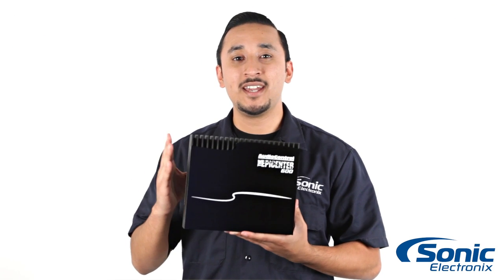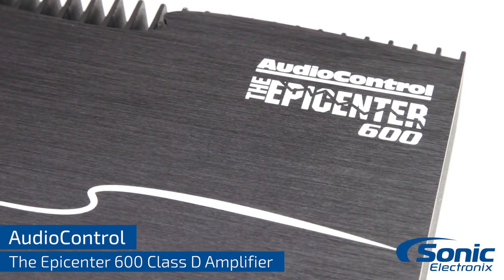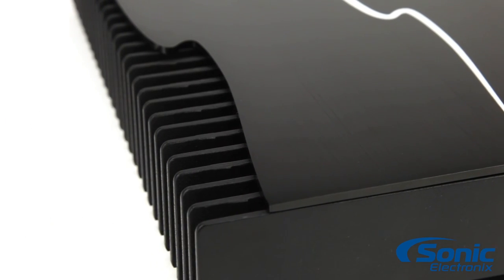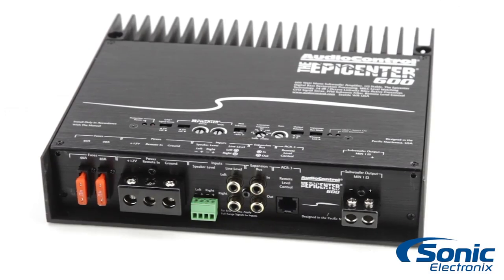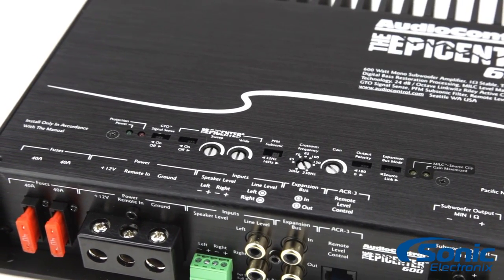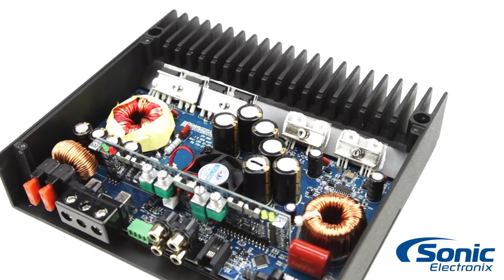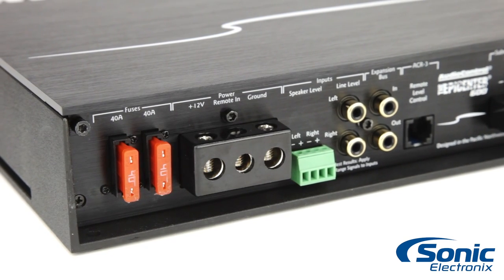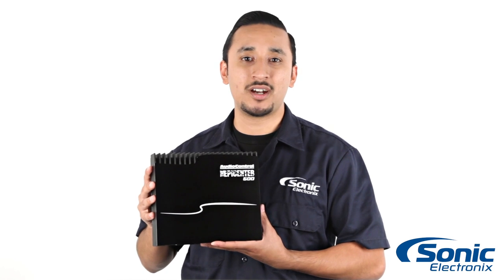AudioContol Epicenter 600 Class D Monoblock Amplifier | Product Overview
AudioControl is well known for their sound quality-driven products. Now they applied that same focus to their first line of car audio amplifiers with the Epicenter 600 and the Epicenter 1200!

Both amplifiers in the series feature AudioControl's Epicenter Digital Bass Restoration sound processing for unmatched clarity.

The Epicenter 600 delivers a solid 600 watts RMS to your car subwoofer for outstanding bass performance.

Features:
• THE EPICENTER® Digital Bass Restoration Built-in
• MILC™ Maximum Input Level Control
• Gold plated speaker and RCA terminals
• 3-way protection circuitry
• Soft start turn-on
• GTO Signal Sense
• PFM Subsonic Filter
• And more!